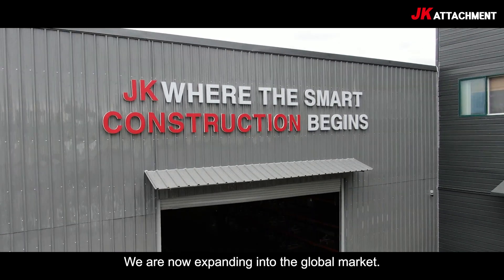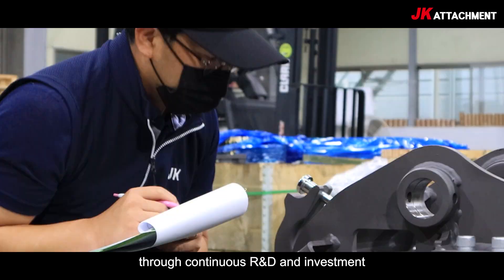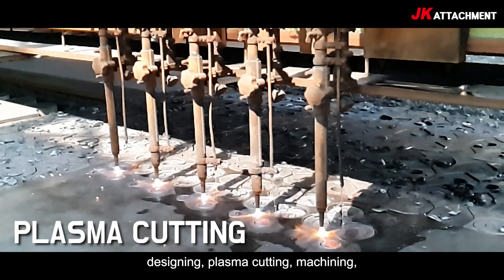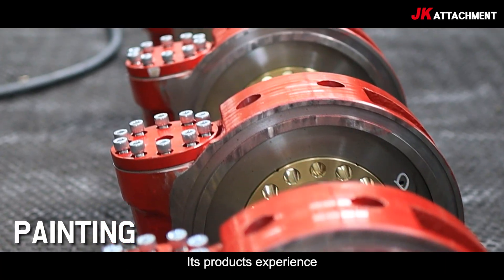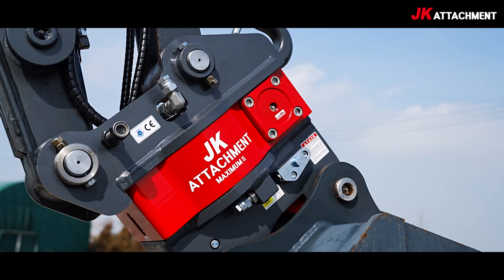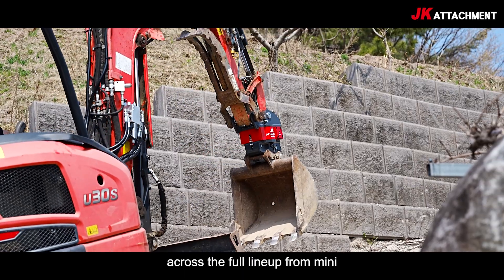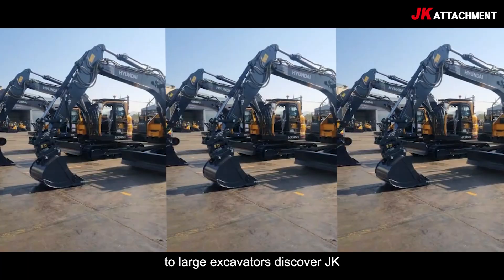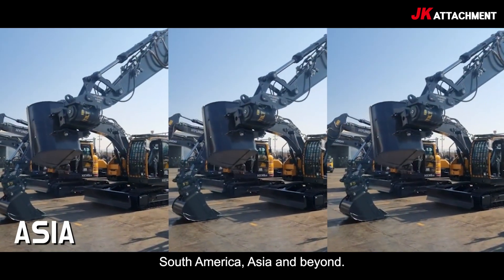JK Attachment_power, control, confidence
Experience the perfect synergy of engineering and performance.
This video showcases how JK Attachment empowers the Hyundai HX145CR and other heavy machinery to achieve more on every job site.
Under our core philosophy—Power, Control, and Confidence—we provide the ultimate tools for operators who demand excellence.

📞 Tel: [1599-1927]